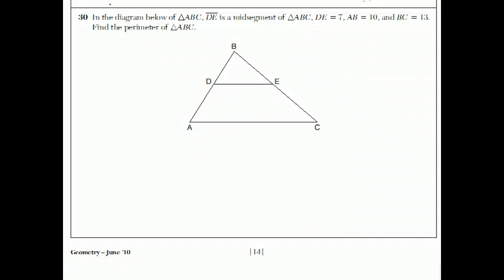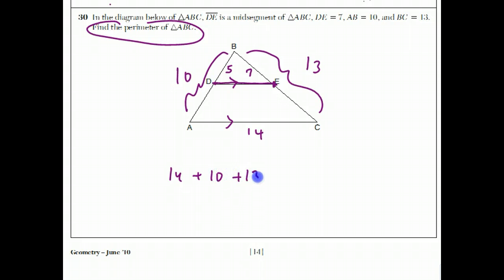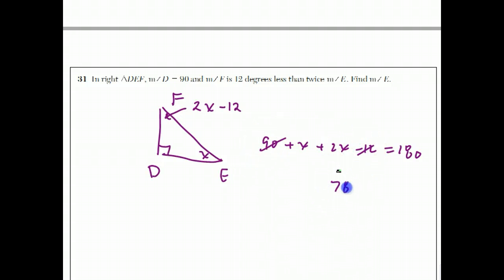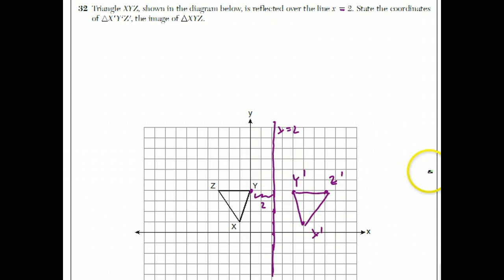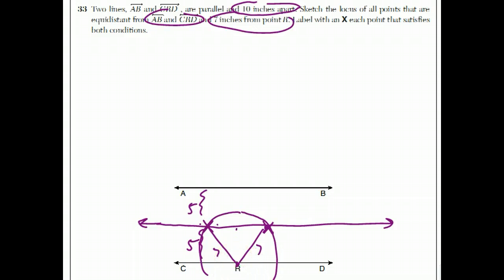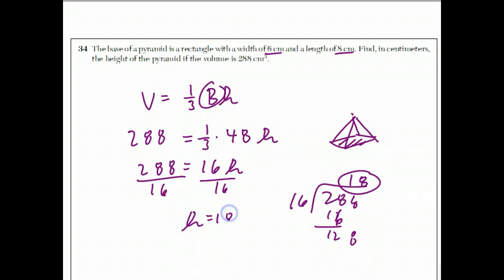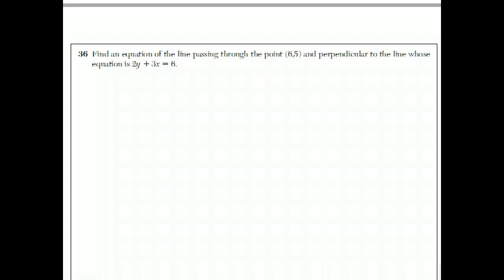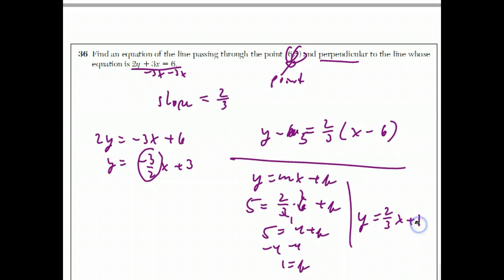Geometry Regents IV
Gary Rubinstein does the entire Geometry Regents given in June 2010